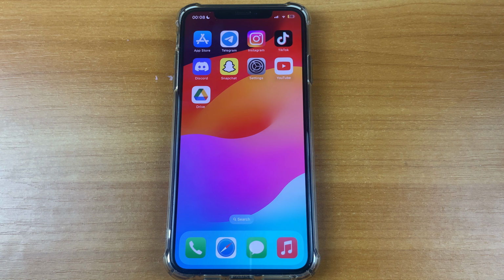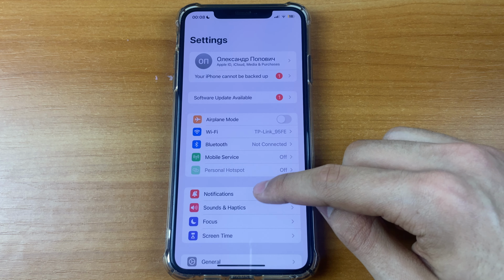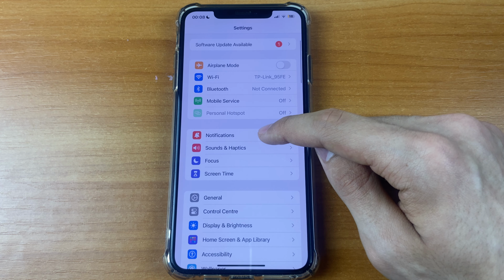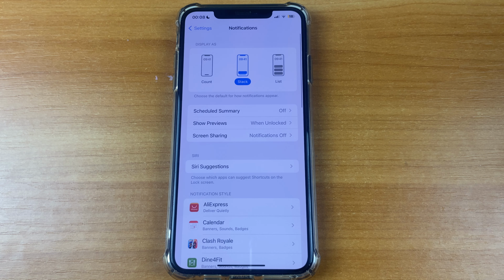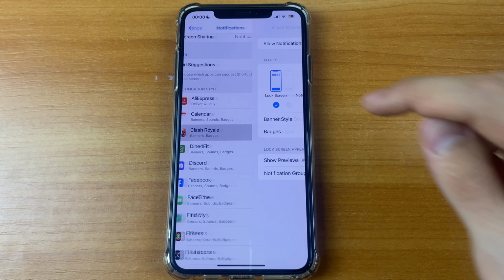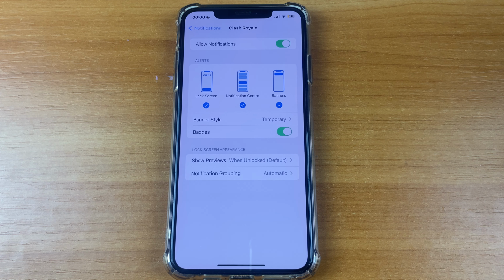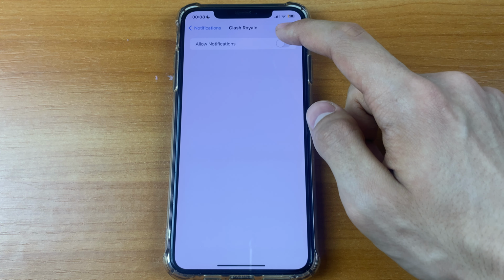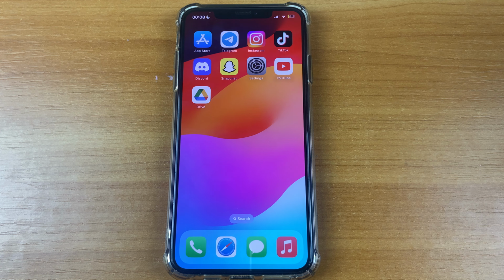How To Hide iPhone Notifications - Full Guide